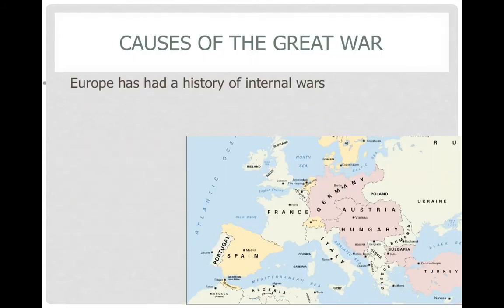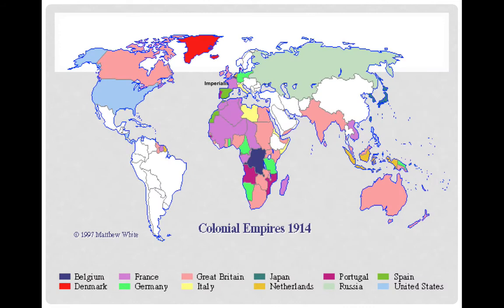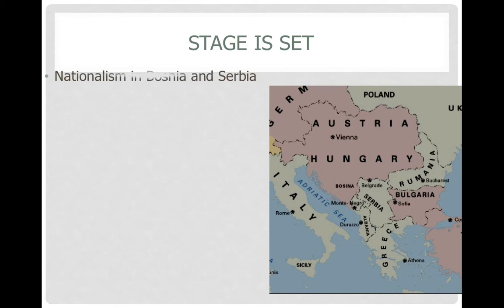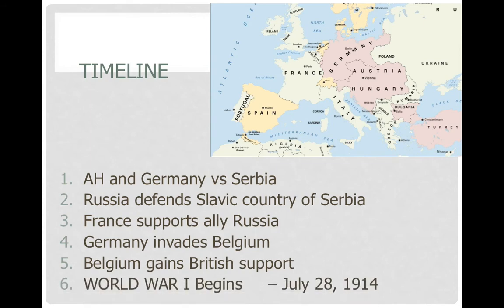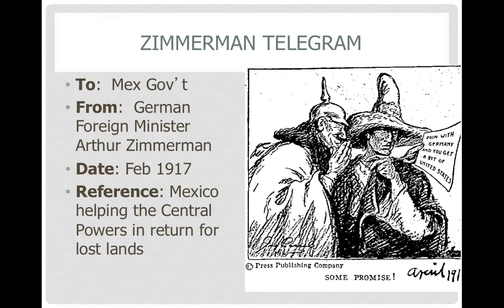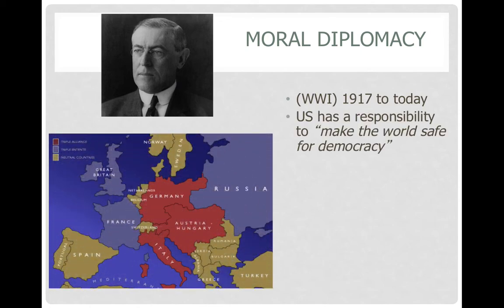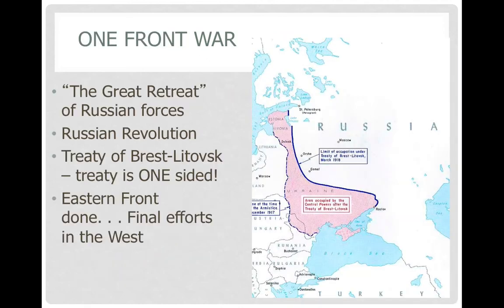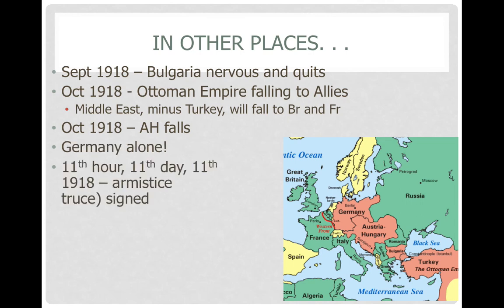Dramby on Cause and Course of WWI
My WWI Lecture (without Treaty. . . sorry!)  Watch this in conjunction with Crash Course #36 and my multidocument DBQ packet.